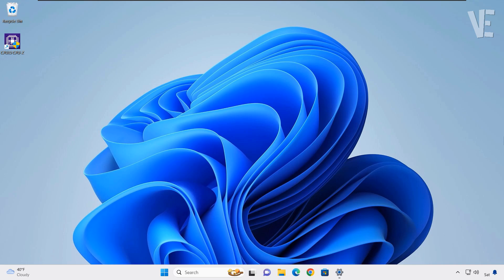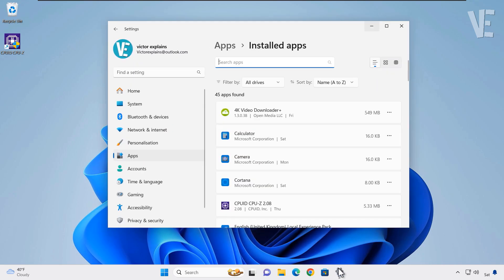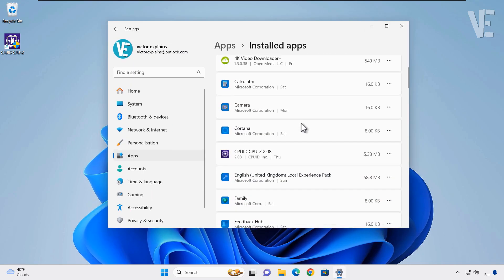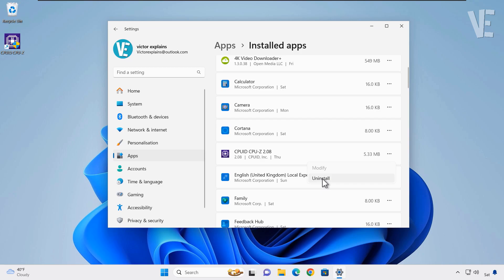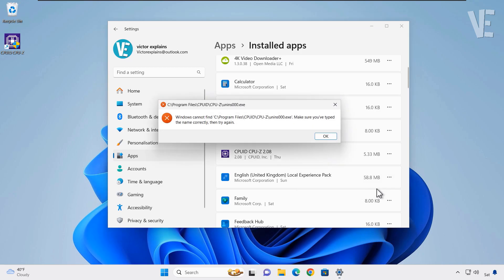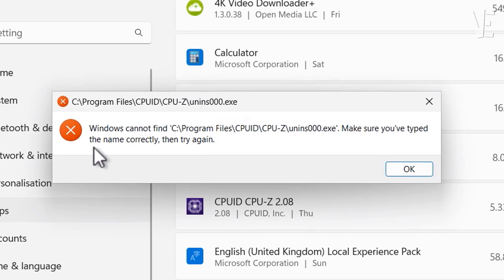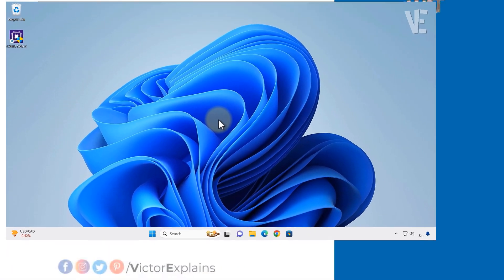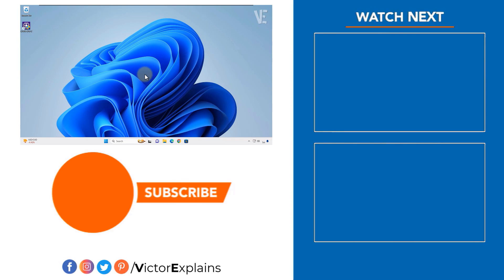Can't Uninstall "Program , game , App" Windows cannot find Uninstall.exe Unins000.exe - How To Fix ✅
▶  In This Video You Will Find How To Fix Can't uninstall Programs and Games from Apps and features uninstaller With Message Says Windows cannot find and Path Of Your Program Or Game then Uninstall.exe or Unins000.exe . Make sure you typed the name correctly and then try again In Windows 11 / 10 / 8 / 7 ✔️.

0:00 - intro
0:10 - How To Fix Can't uninstall Programs and Games "Windows cannot find and Path Of Your Program Or Game then Uninstall.exe or Unins000.exe . Make sure you typed the name correctly and then try again" In Windows 11 / 10 / 8 / 7
1:22 - and Automatically Will Uninstall From This List
1:27 - If This Video Didn't Help You, Click On The Shown Link To Get Other Solution
1:33 - Other Videos Suggestions

▬▬ 🔎 𝐇𝐚𝐬𝐡𝐓𝐚𝐠𝐬 ▬▬

▶️ We can't activate Windows on this device as we can't connect to your organization activation FIXED ✅

▶️ Fix Can't Connect to This Network Windows 11 | How To Solve can't connect to this network Windows11

▶️ Fix Windows cannot install required files Error 0x8007025D in Windows 11 / 10 / 8 / 7 During Install

▶️ Windows cannot find Make sure you typed the name correctly and then try again - How To Fix Error ⚠️

▶️ Windows cannot find Computer Management.lnk When Right click on This PC Manage in Windows 10/8/7 FIX